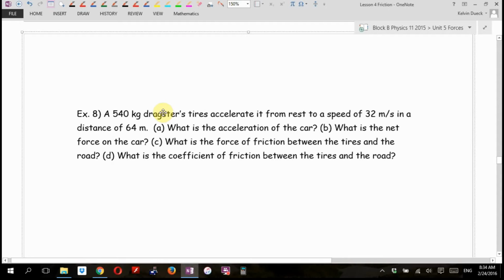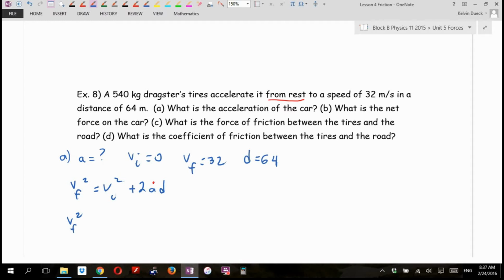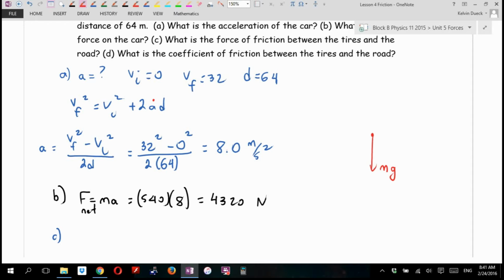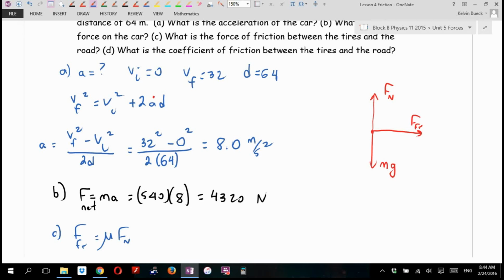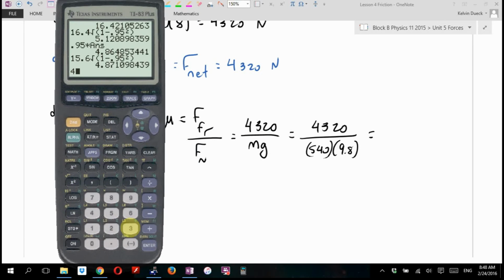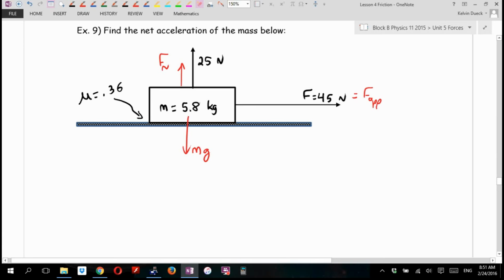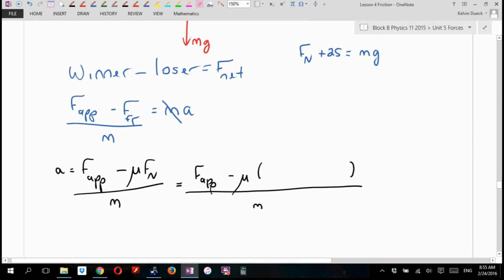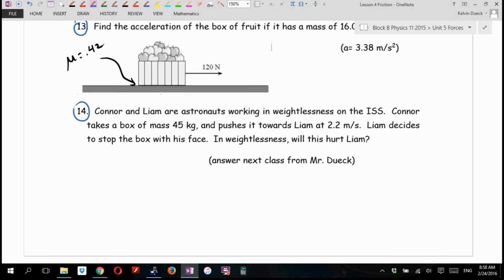Physics 11 U5L4 Friction Part 3